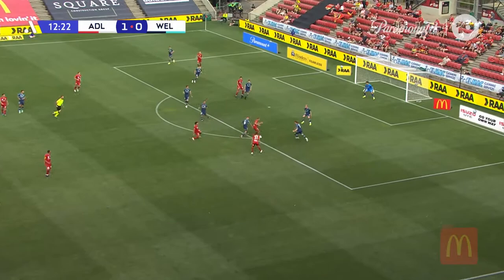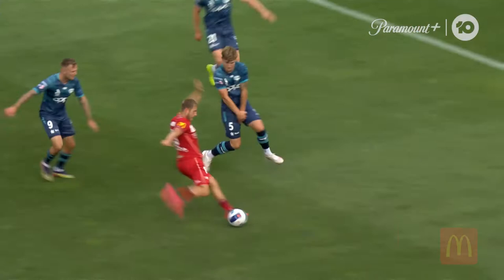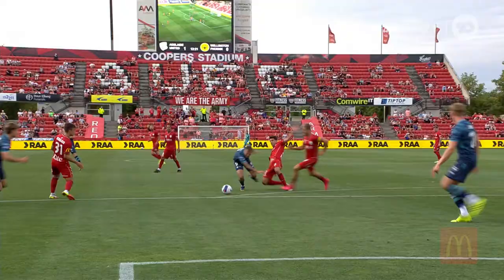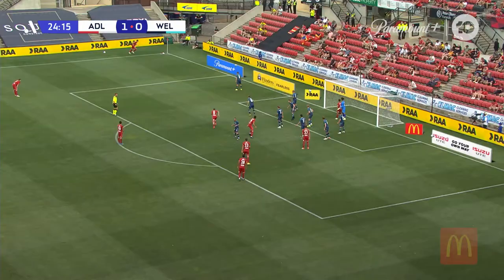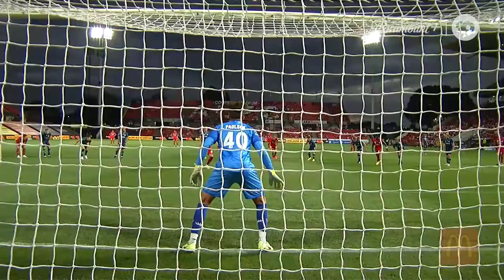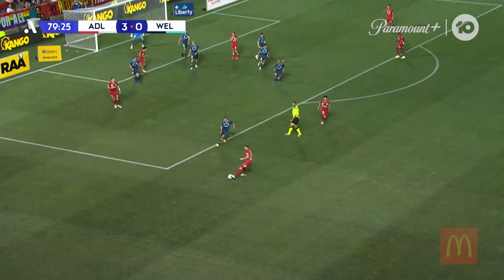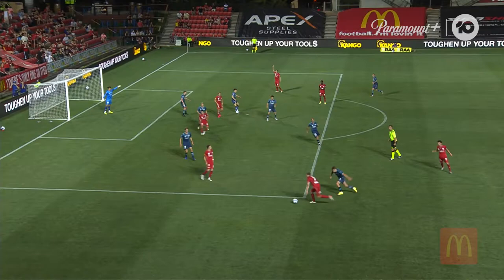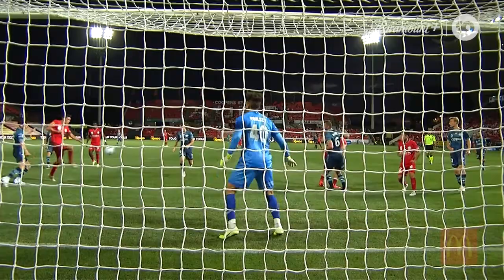HIGHLIGHTS | Adelaide United v Wellington Phoenix | Isuzu UTE A-League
Be there for the big moments!